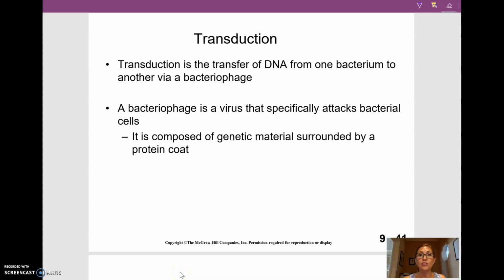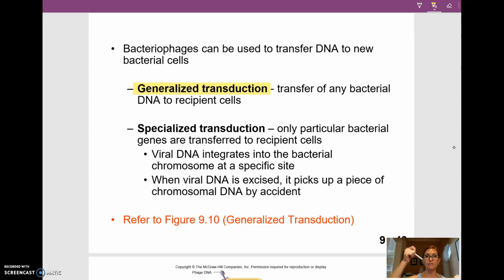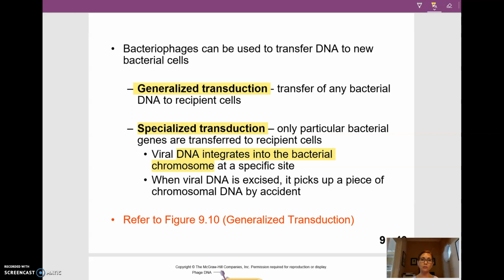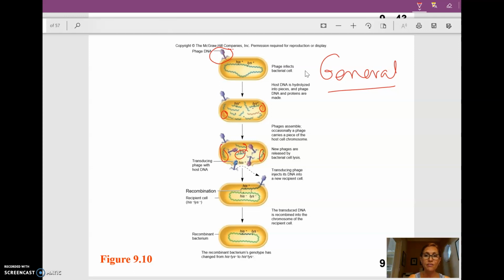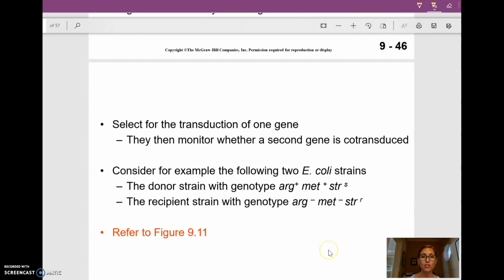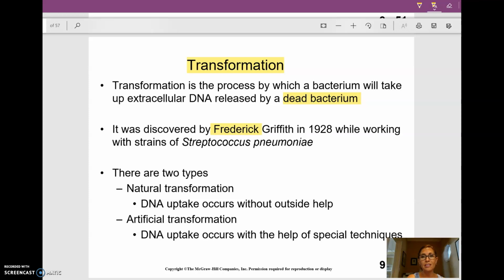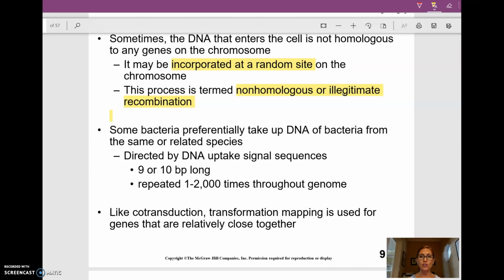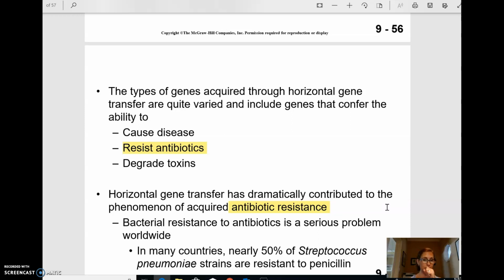Ch. 9 Pt.4